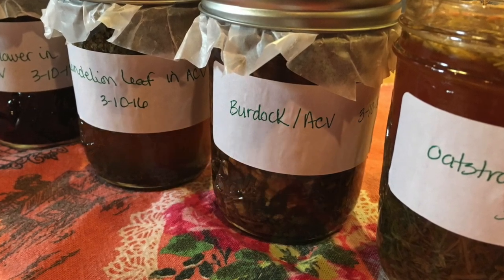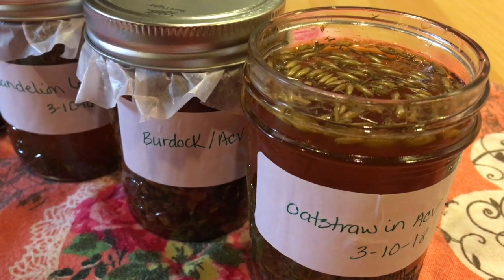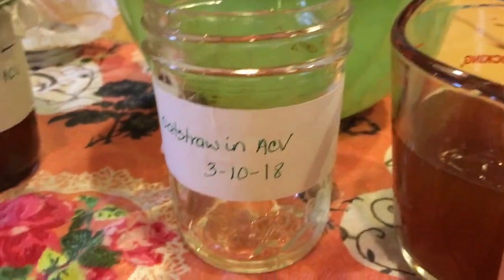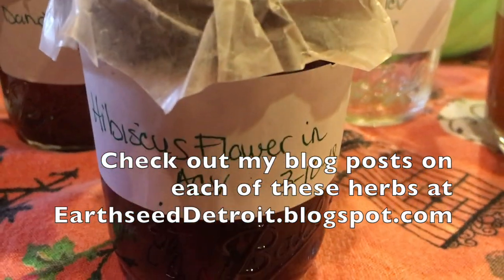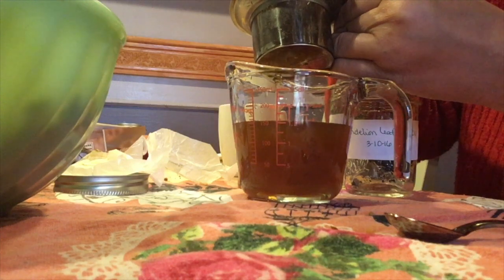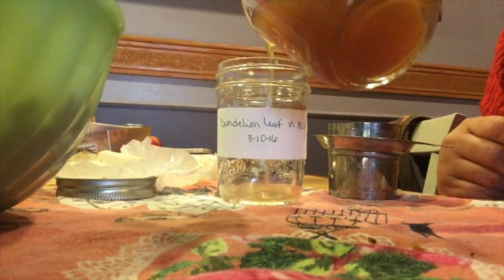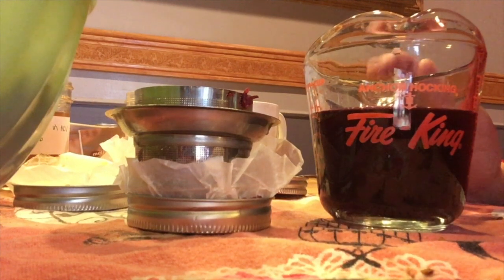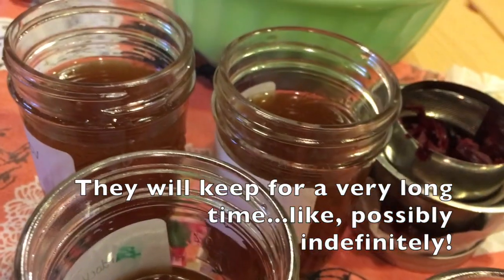Herbal Vinegars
I am just all about the vinegars! This is a simple process video for making herb infused vinegars. Vinegar as a base or solvent is typically less expensive than alcohol and is good for folks who are avoiding alcohol for various reasons.